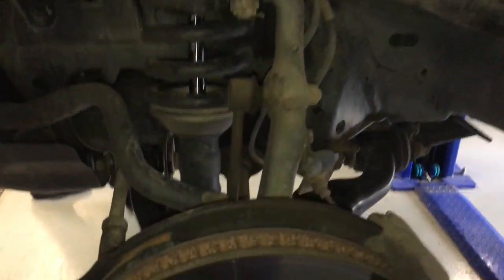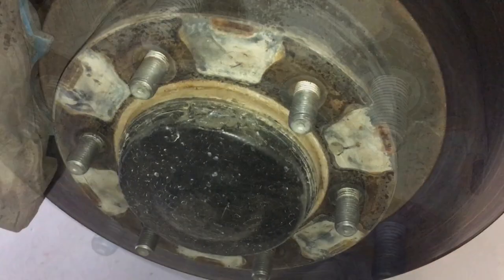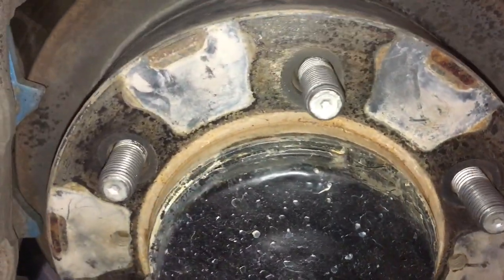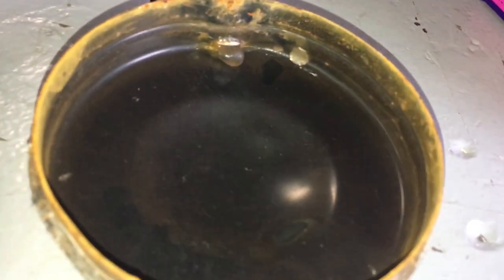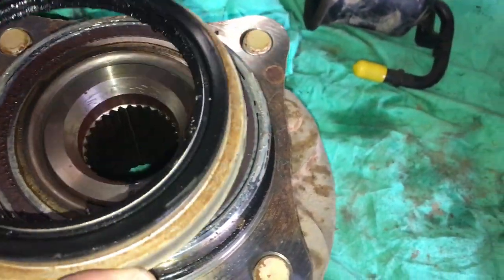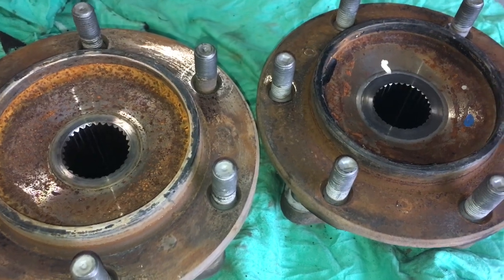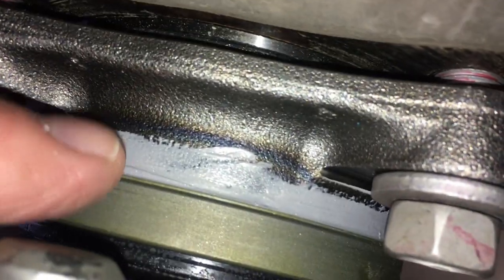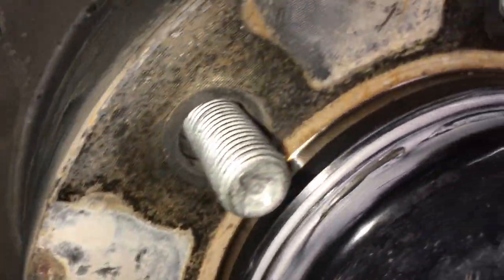MORE BUTCHERS! Wheel Bearing replacement - Toyota Land Cruiser Prado LC 150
The Service sticker on this 2012 Toyota Land Cruiser Prado LC 150 says next service due by Bendigo Toyota but that doesn’t mean they did this damage does it.
Fourby4diesel ￼